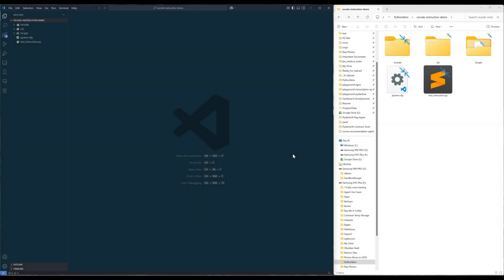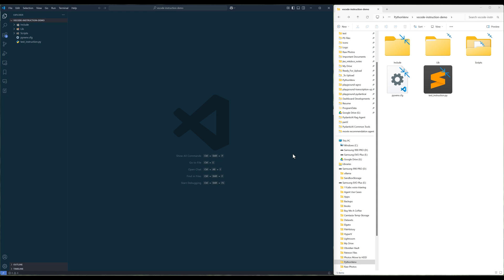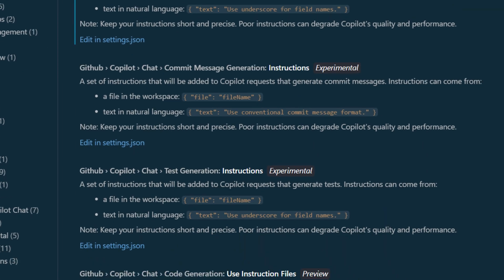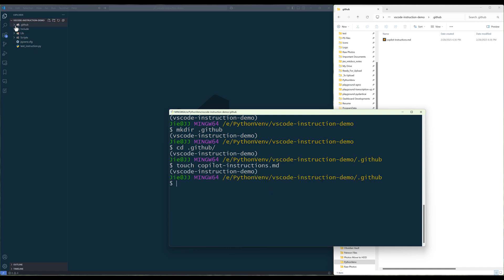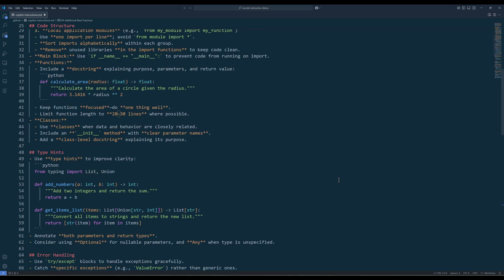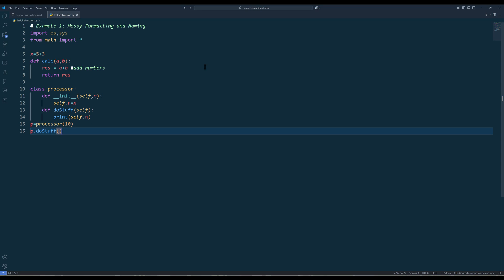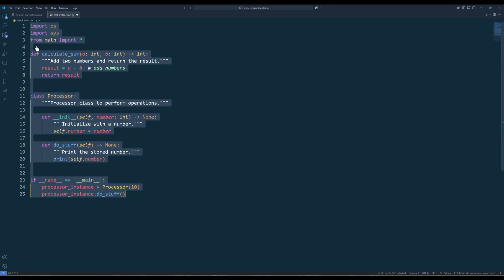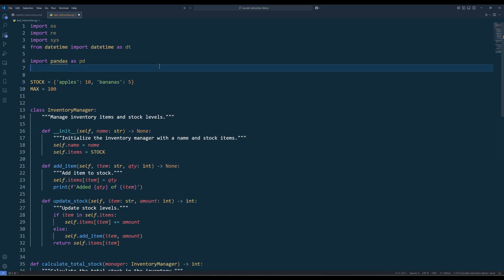Optimizing GitHub Copilot With Custom Instructions In VS Code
Every since Microsoft released the free tier for GitHub Copilot in VS Code, it’s has been one of the most used code assistants. And one of my favorite features is the custom instructions for Copilot to ensure my code is adhere the team guideline and follow Python’s best practice. Basically, you can think custom instruction as the system prompt for copilot to allow copilot generate higher quality of responses and code base.